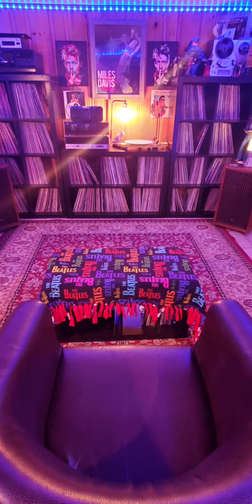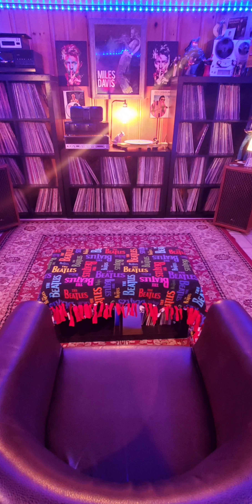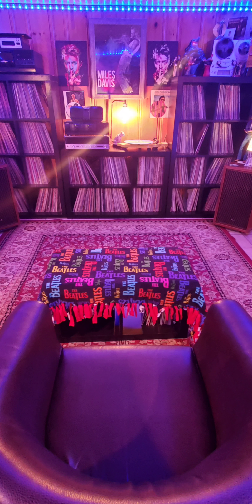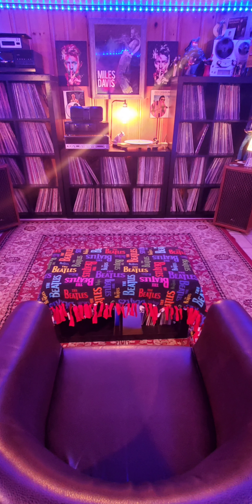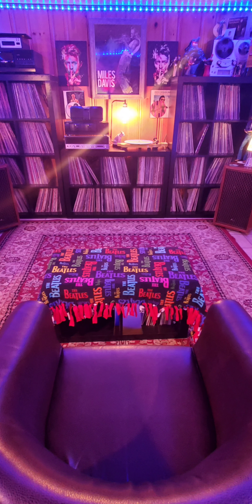first listening room, stay tuned for more!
first listening room. working on my upstairs listening room next.